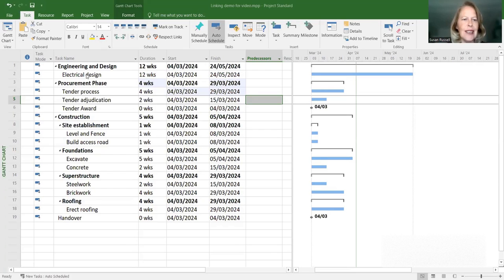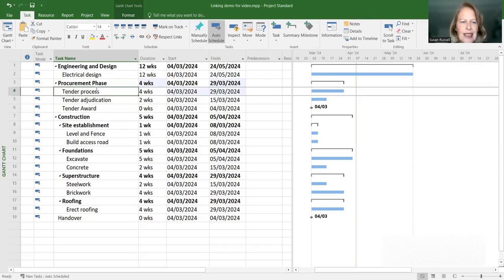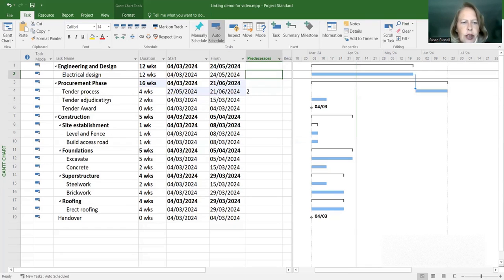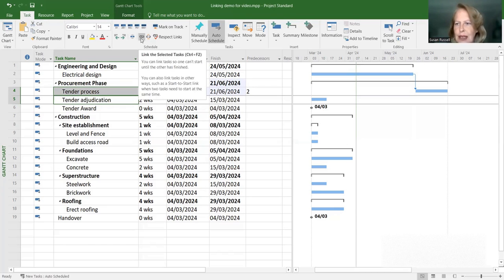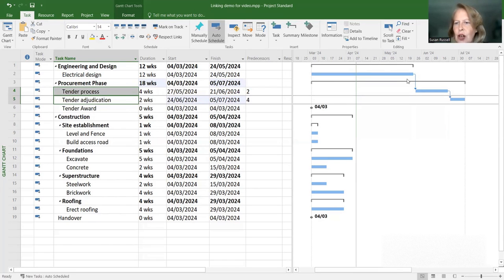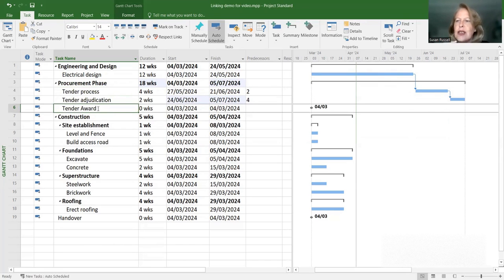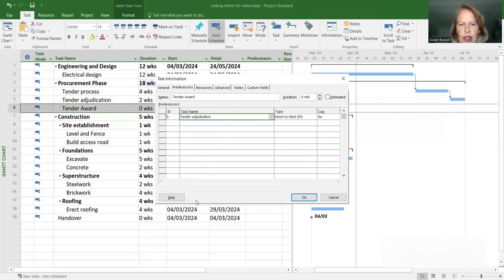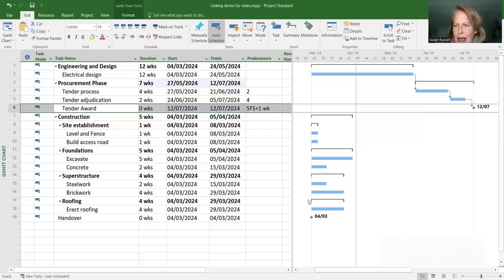How to create task linking relationships in MS Project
Quickly learn three easy methods to add linking relationships for your tasks.
Method 1 - using the Task ID
Method 2 - using the 'Ctrl' key
Method 3 - using the Task Information dialog box and adding lag
Join our online or in-person Microsoft Project courses to learn the full scope of the software